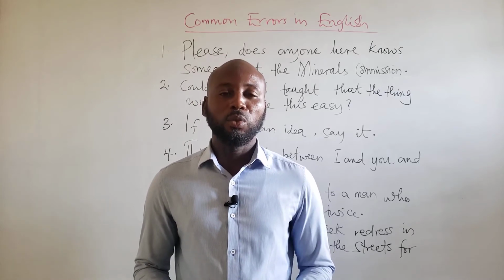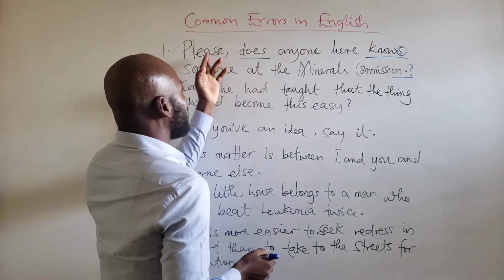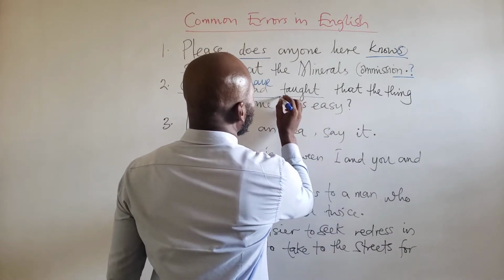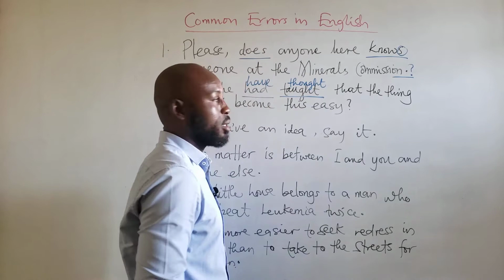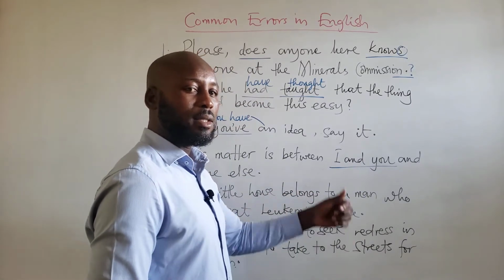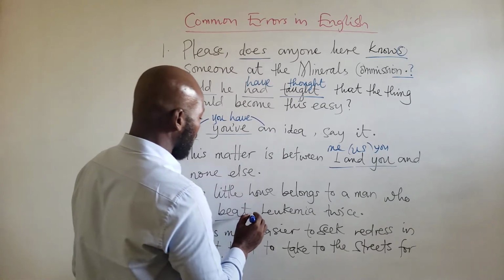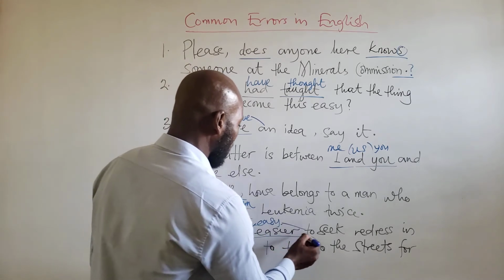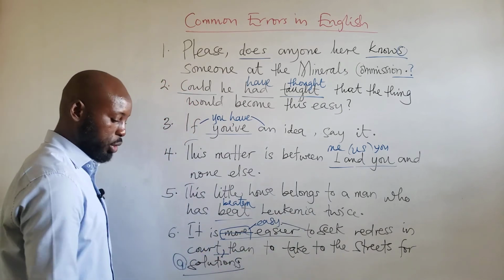Common Errors in English Grammar; Part III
1. In this video, I take you through some Common Errors in English Grammar and ways to solve them.
Please take note of the following:
Do not use 'does' with any form of the main verb in a sentence, apart from the 'to-infinitive'. Example:
Right:   Does he know?
Wrong: Does he knows?
             Didn't he knew?
2. End all questions with a Question Mark (?).
3. When an action verb follows a modal auxiliary, maintain the 'to-infinitive' of the action/main verb. Use the past participle form of the action verb after 'have' or any of its forms (has, have and had).
4. Do not contract 'have' and a pronoun subject (Eg. I, he/she, they etc.) that it follows, if the 'have' is not followed by another verb. Example: If you've an idea, say it. (Wrong); If you've had an idea, say it.(Right) If you have an idea, say it. (Right).
5. Avoid using 'you and I' in place of us. 'You and I' (we) is a subject and 'me and you' (us) is object. Do not interchange them.
6. More/most must not be used with any of the forms of an adjective, but the base/positive form. Example:
A. Right:     More easy/easier (comparative)
                    Most easy/easiest (superlative)
B. Wrong:   More easier (not defined)
                    Most easiest (not defined)
                    More easiest (not defined)
                    Most easier (not defined)